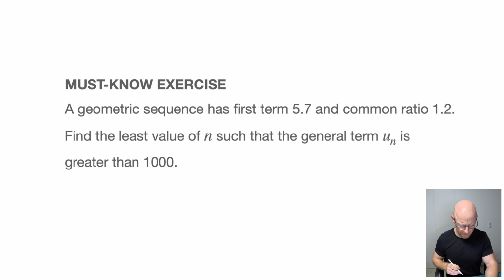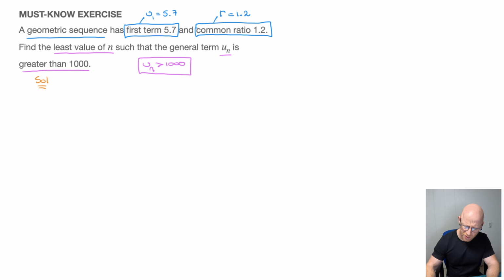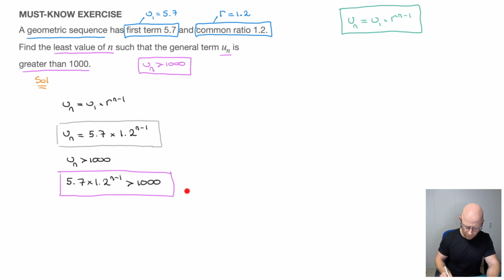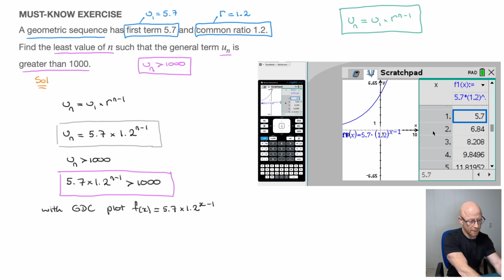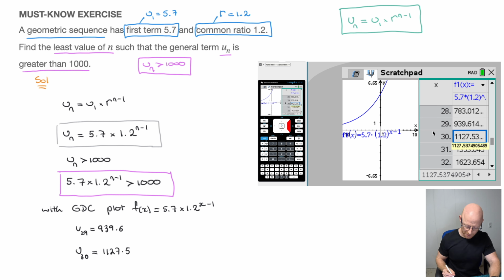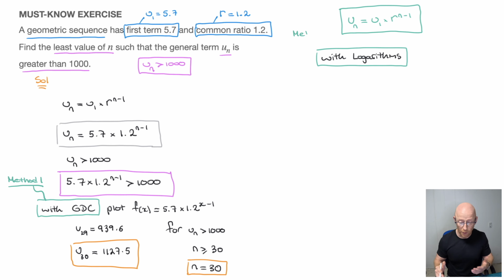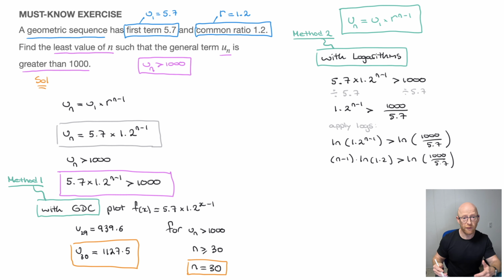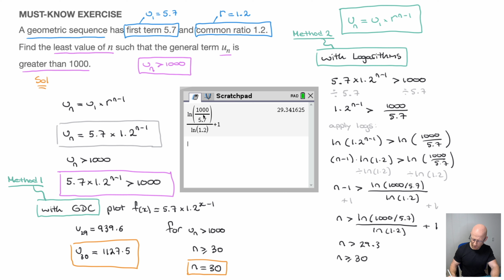Geometric Sequences, How to Find the First Term Greater Than 1000, with Calculator or Logarithms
Given a Geometric Sequence, we learn how to find the least value of n such that the general term is greater than 1000.
Two Methods:
- Using the Calculator, TI NSpire CX
- Using Logarithms
both methods are shown and explained in detail.

TIMESTAMPS / CHAPTERS
00:00 Introduction
00:54 Summarising Information and The Goal
02:03 Deriving the Inequality to Solve
02:25 Formula for the General Term Geometric Sequence
04:45 - Solving with the calculator, GDC method, TI Nspire CX
10:52 Solving with Logarithms